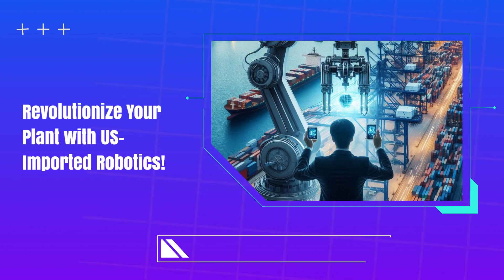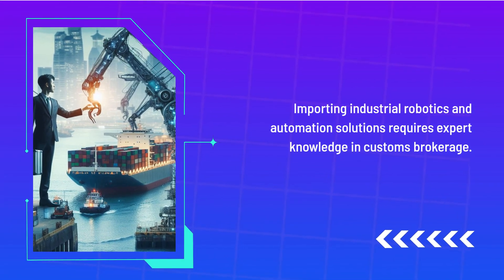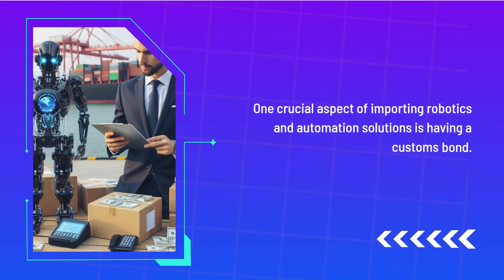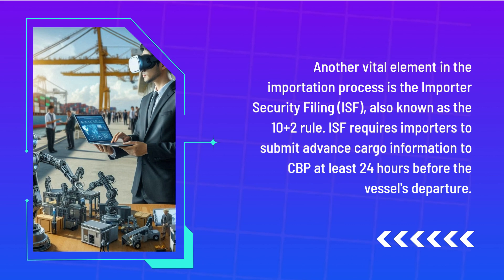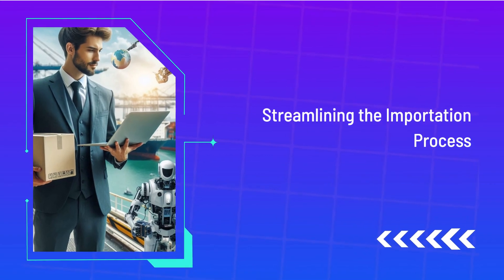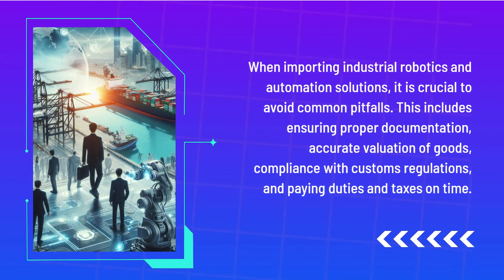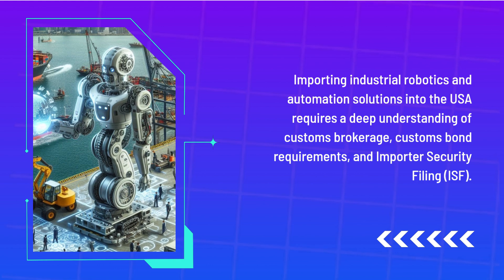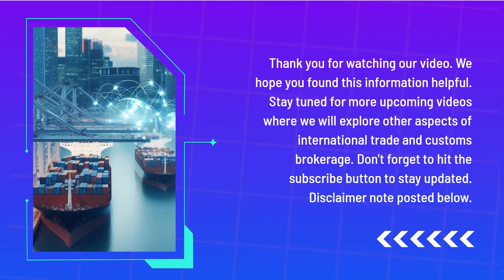Revolutionize Your Plant with US-Imported Robotics!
Importing industrial robotics and automation solutions into the USA requires a thorough understanding of customs brokerage, customs bond requirements, and Importer Security Filing (ISF). Customs brokers play a vital role in ensuring compliance with regulations and facilitating the smooth flow of goods. A customs bond is necessary to guarantee compliance with customs regulations and provide financial security. Importer Security Filing (ISF) requires advance cargo information submission to enhance border security. Partnering with a knowledgeable customs broker helps streamline the importation process and avoid common pitfalls. Compliance with documentation, valuation, customs regulations, and timely payment of duties and taxes is crucial to avoid delays and penalties.

00:27 - Understanding Customs Brokerage
00:57 - Customs Bond Requirements
01:23 - Benefits of Importer Security Filing (ISF)
01:59 - Streamlining the Importation Process
02:22 - Avoiding Common Pitfalls